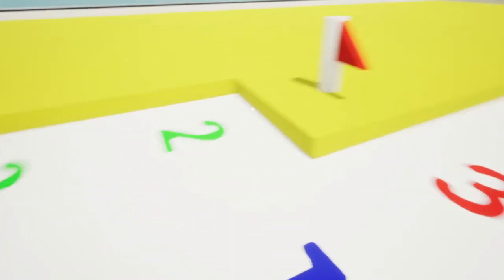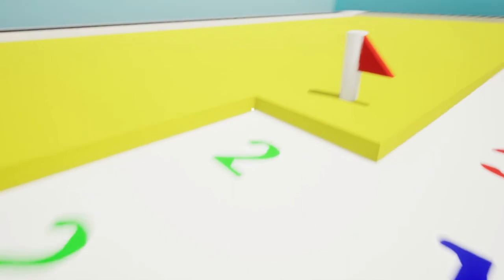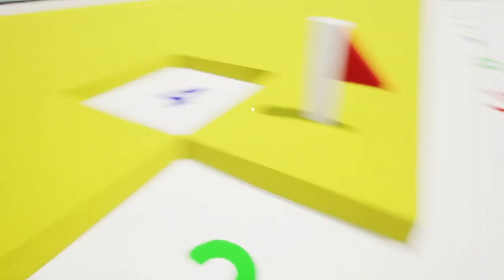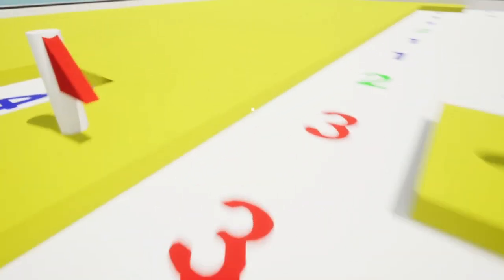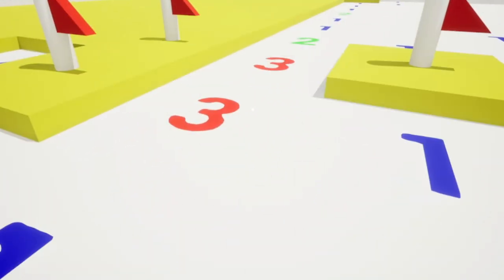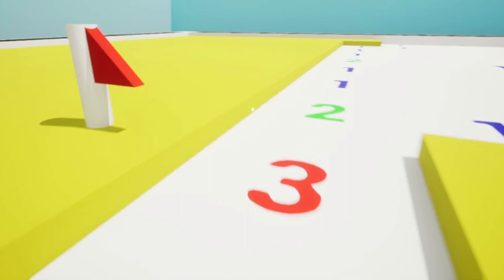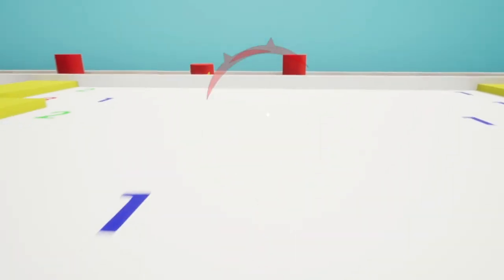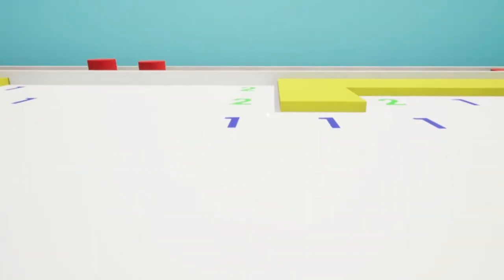Chaos Sweeper Kickstarter Trailer (Banana Voice)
Unused version of Zac's Chaos Sweeper project trailer voice acted by me.